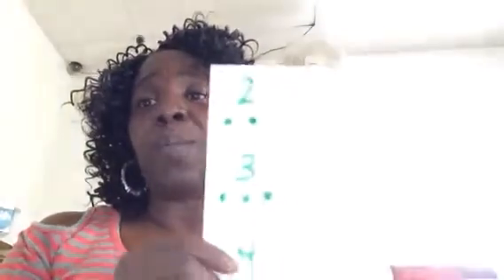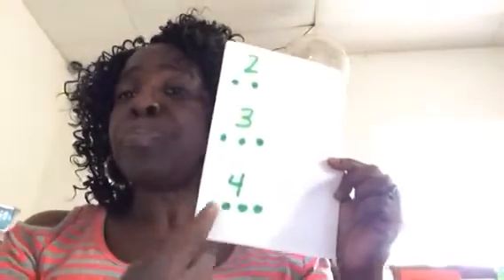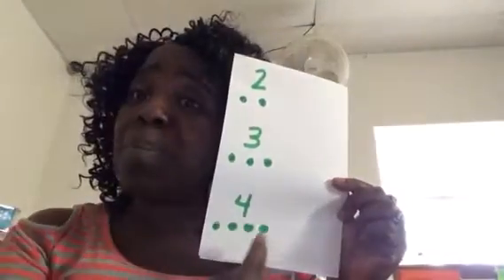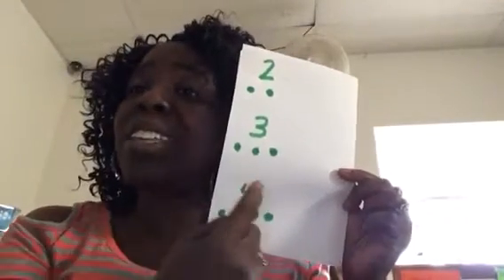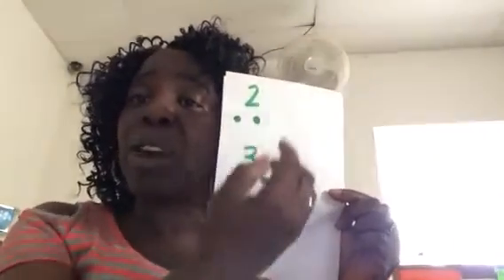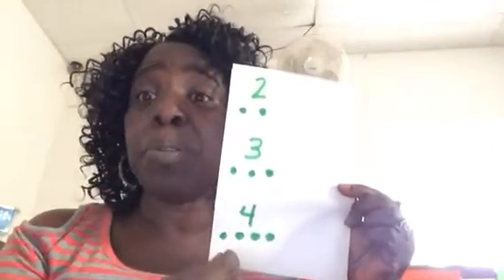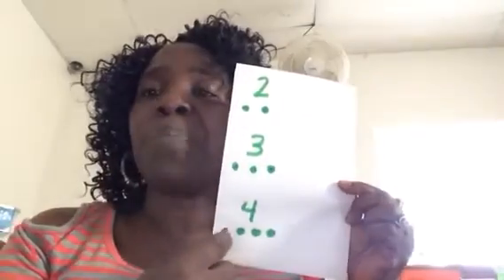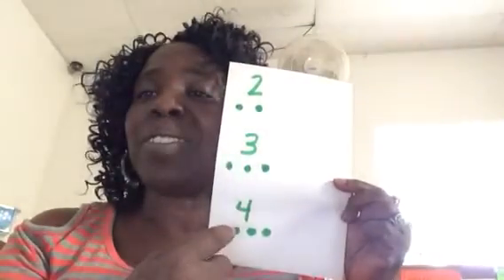Matching quantity with numbers